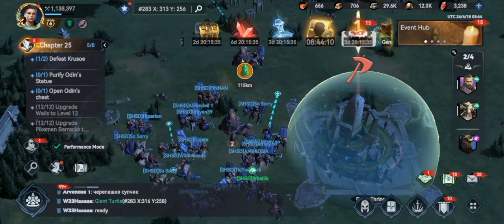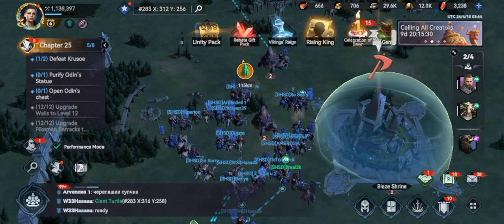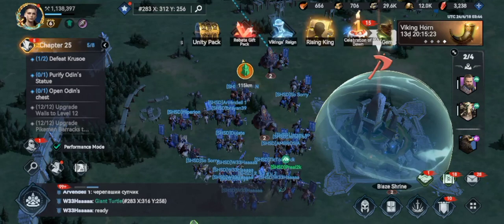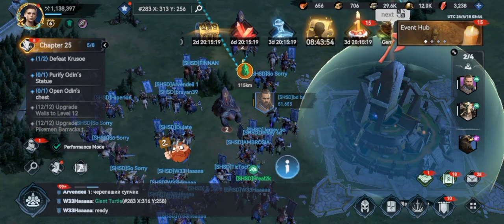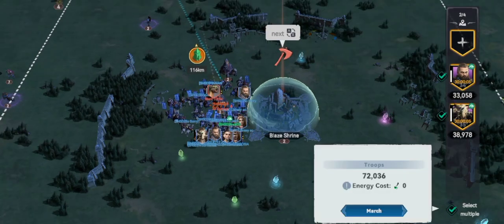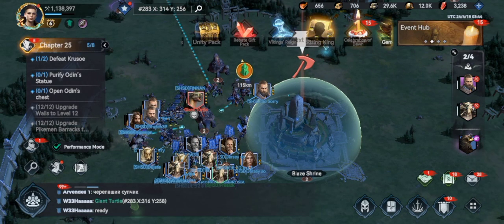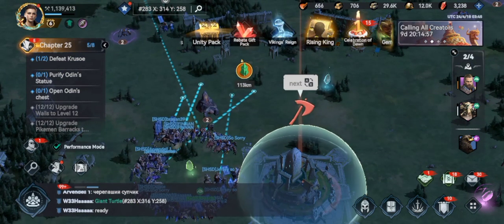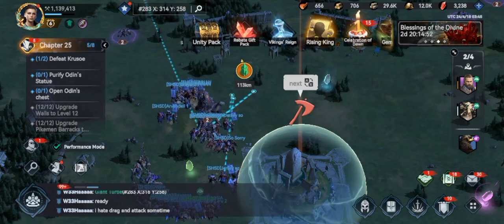Viking Rise: How To Team Kill XP Monsters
A quick video on killing things together that you can't kill alone.